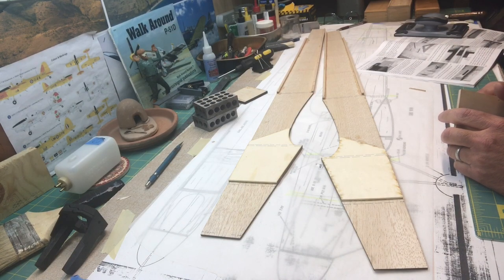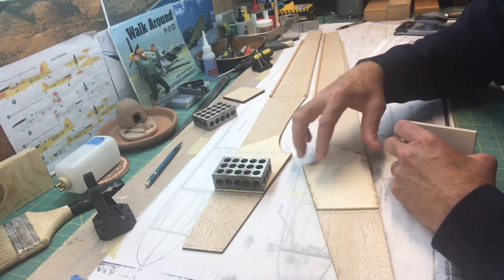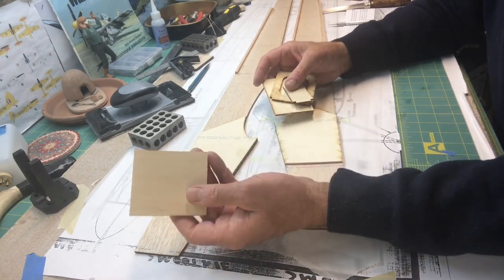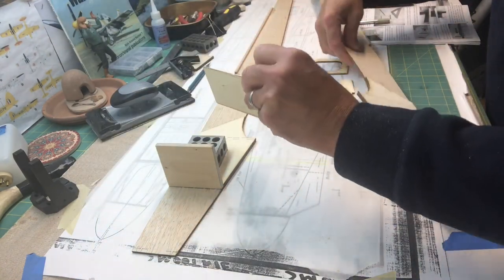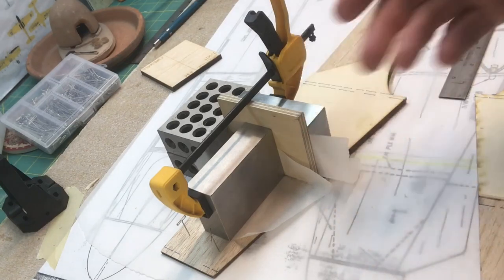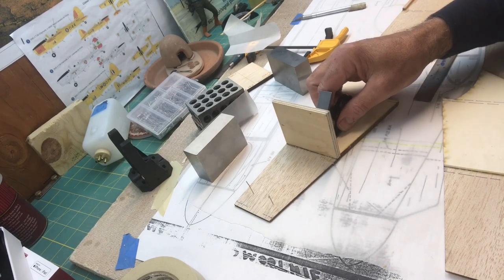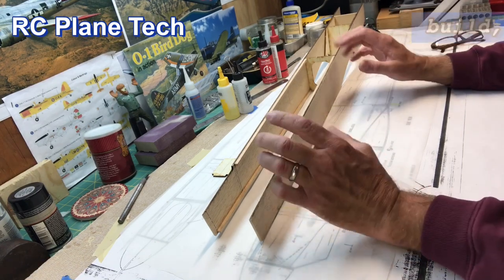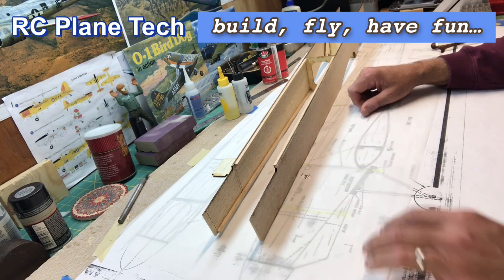Balsa USA Smoothie RC Plane Kit Build No 14, Fuselage Form Up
In this video I continue with assembling the fuselage, including finishing cutting and shaping the new firewall, setting the firewall and bulkheads or formers up so the fuselage sides can be assembled to form the basic fuselage shape.  It takes time to set all of the pieces up straight so that the fuselage will be straight and true. I use 30 minute epoxy and CA glue to construct the pieces.

The Balsa USA Smoothie kit is a 40 class (size) sport plane and has been around for a long time and is still readily available on the Balsa USA website. Balsa USA also have a larger version of the plane called the Balsa USA Smoothie XL. I will be using an OS Engines 46 AX2 glow engine to power it and Futaba S3004 servos, receiver, and  6J transmitter.

For this balsa kit build I use traditional rc plane kit building techniques. In each build series episode I will focus a different aspect of the build including the wing, fuselage, tail section rudder and elevator, engine mount, landing gear, tail gear, engine set up (OS Engines .46 AXII), fuel tank, servos and receiver (Futaba), control rods and horns, Monokote covering, carving and shaping wood, using CA glue (Zap CA glue, Starbond CA glue), epoxy (JB Weld, Bob Smith Industries, Z-poxy finishing resin), tools and everything thing else involved with building a radio control plane kit (RC Airplane kit).